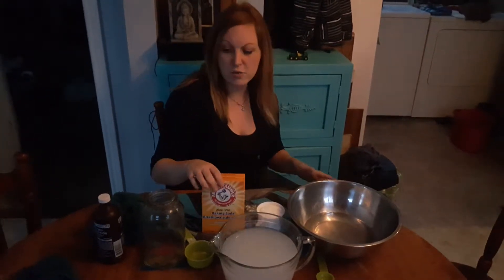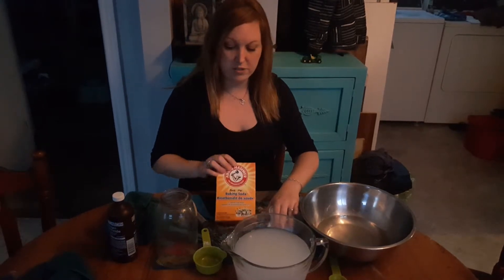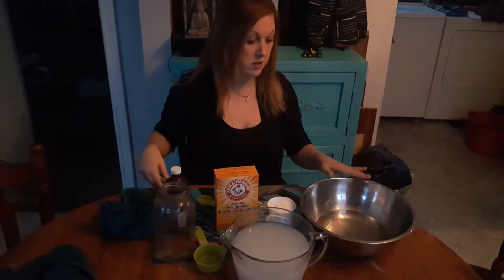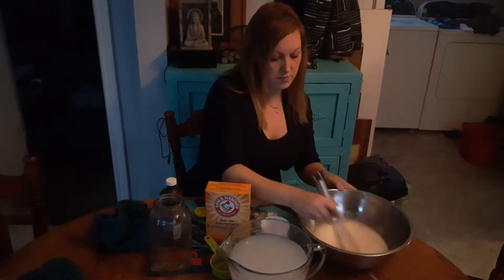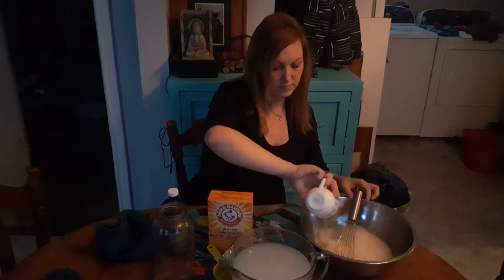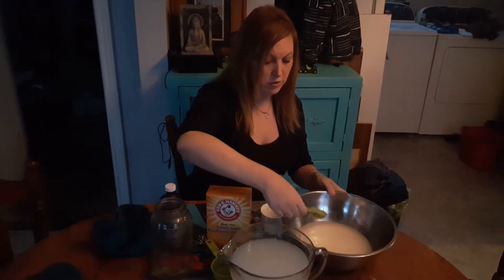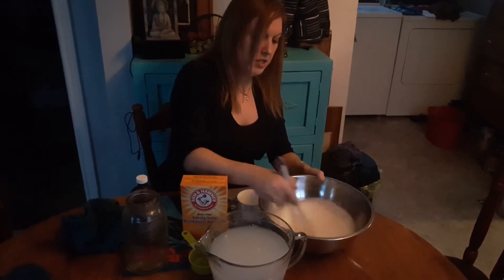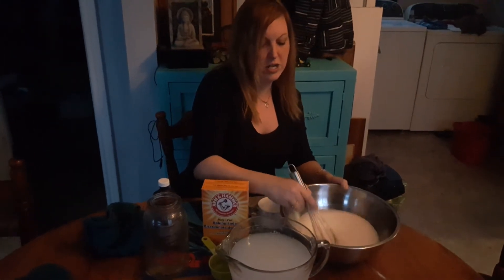how to make laundry pretreat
Castile soap, cheap Laundry pretreatment, homemade